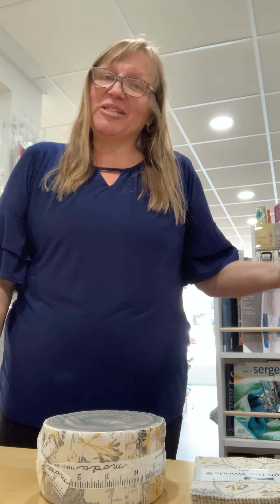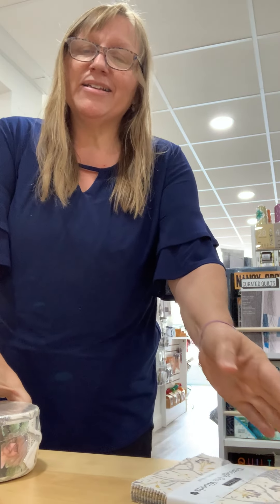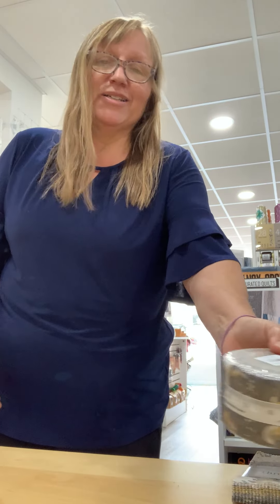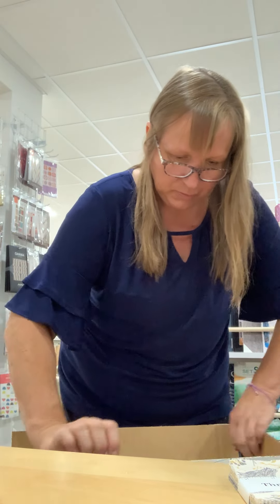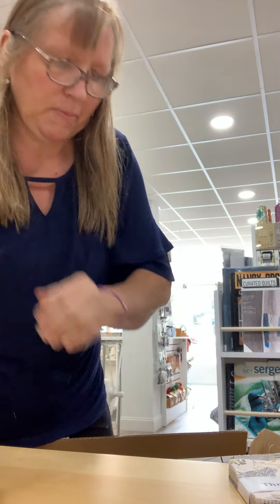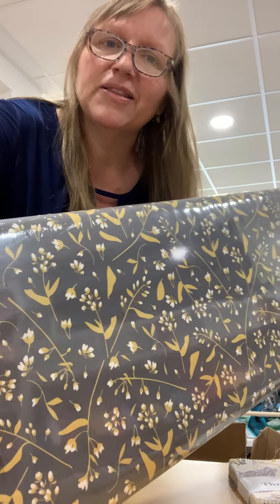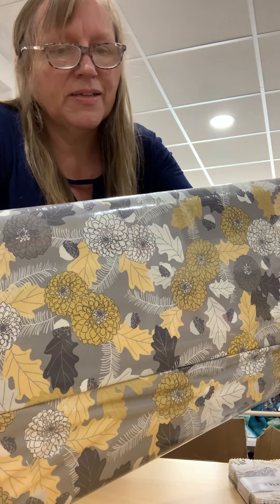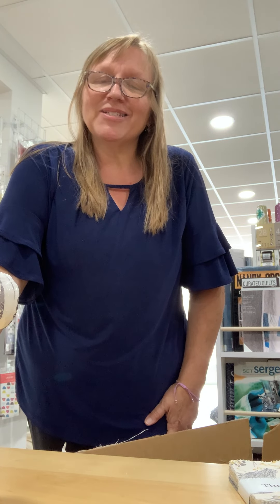Through The Woods Collection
Through the Woods, a collection by Sweetfire Road for Moda, is a soft and subtle palette of grays and gold that is perfect for traditional or contemporary quilts. Also great for apparel and bags. Don't miss it.